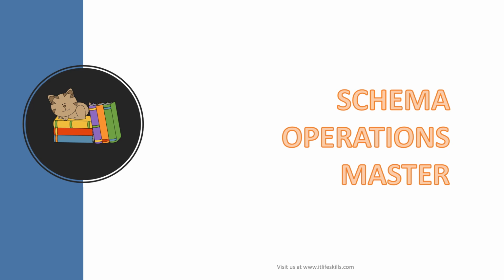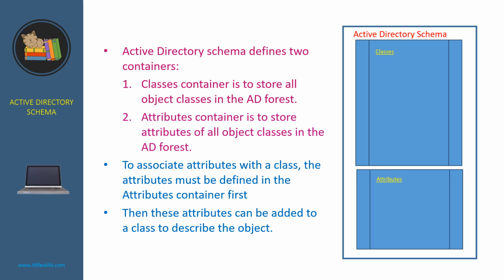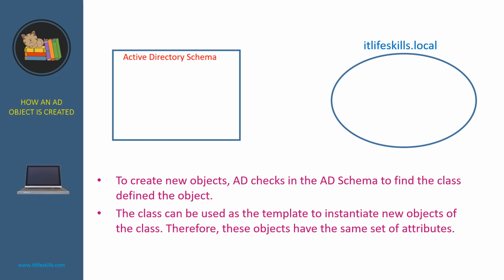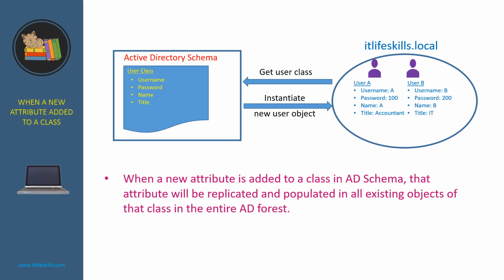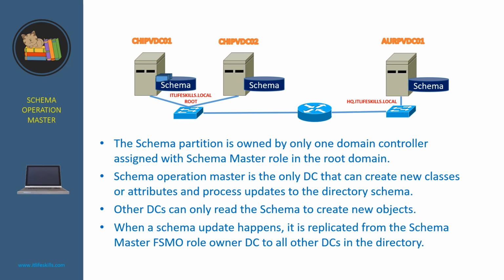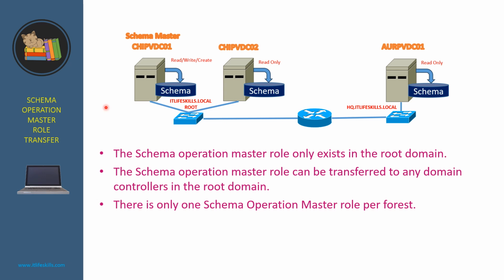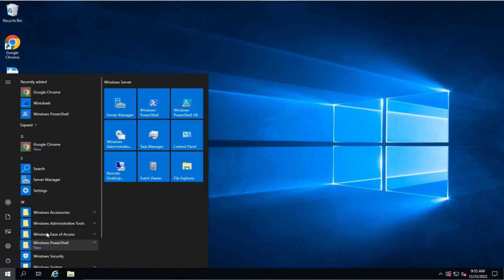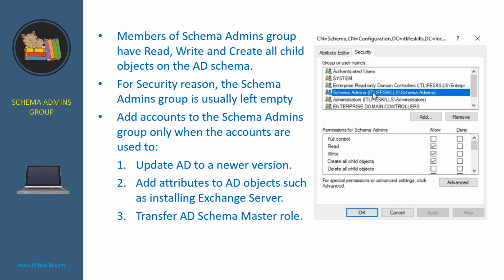2 Schema Operations Master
What is Active Directory Schema?
AD Schema usage and behavior
Schema Partition
Schema Operation Master role
Schema Admins group